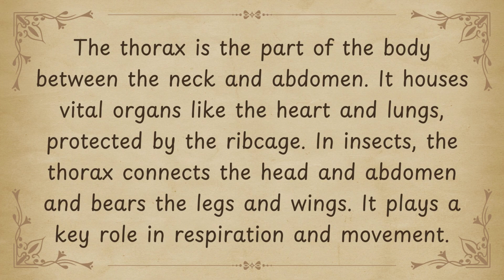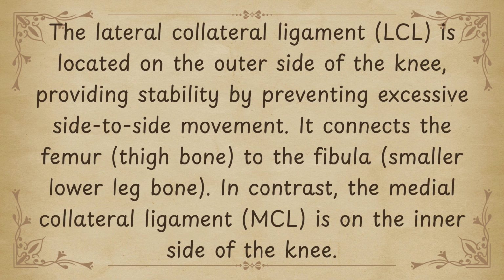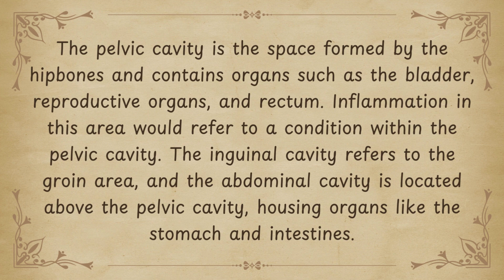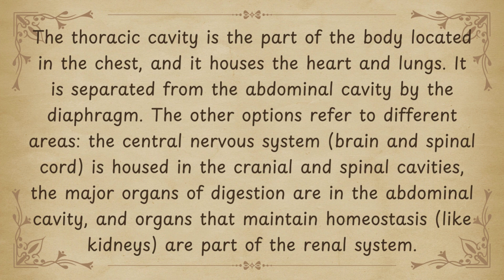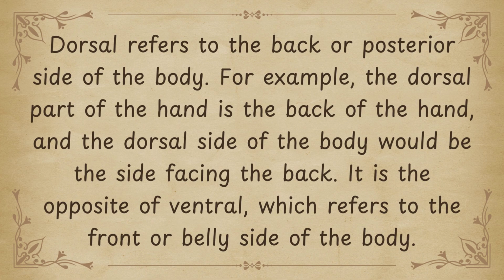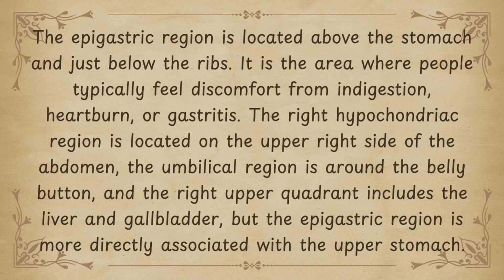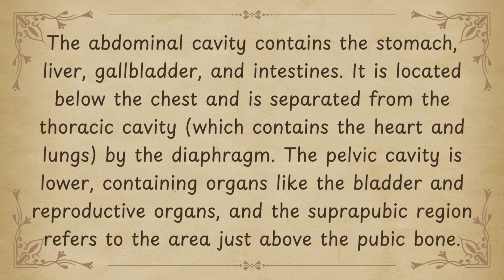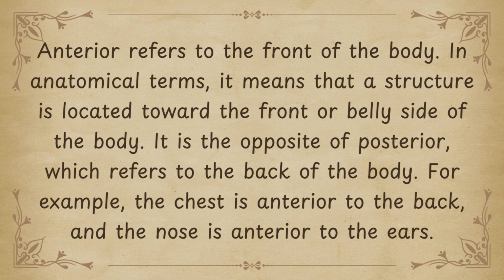Medical Terminology (3)